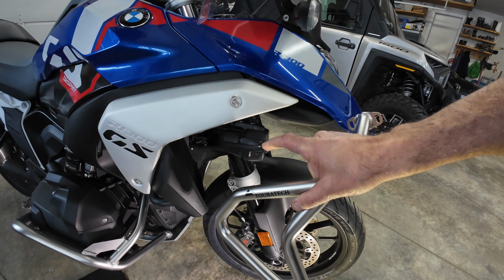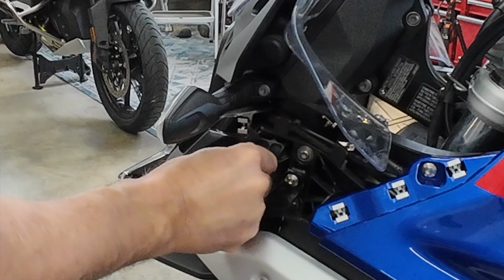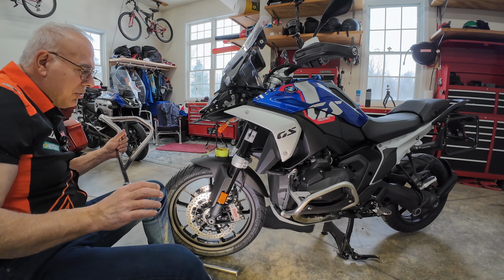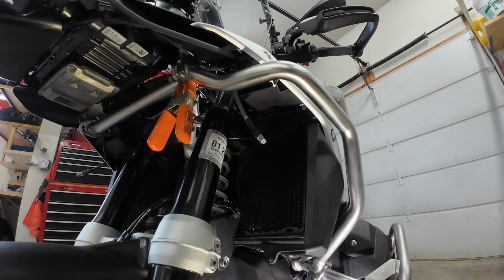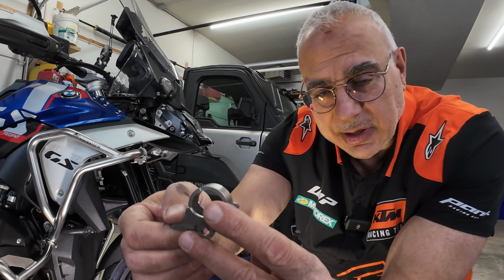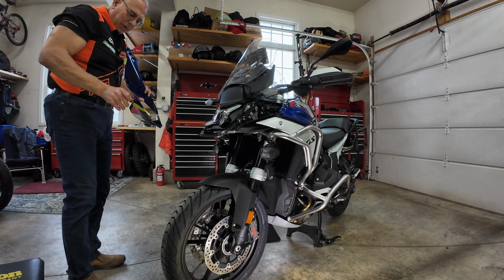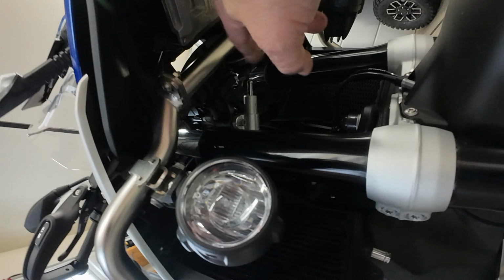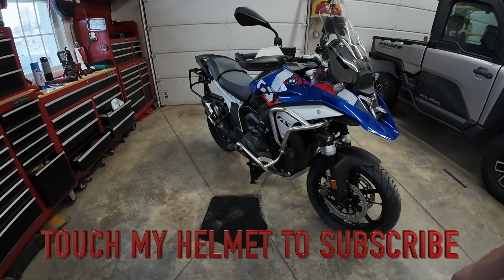Touratech Upper Crash Bar Install On 2025 BMW R 1300 GS My Adventure Bike Build #480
Adventure bike build continues as I install the Touratech Upper Crash Bars on my 2025 BMW R 1300 GS by myself as a spring clamp saves the day. Touratech quality is amazing the best. Please ride safe and in peace.